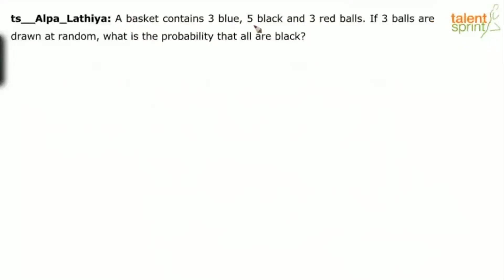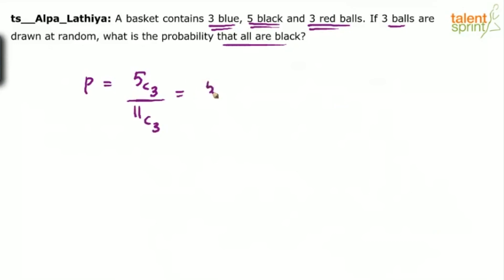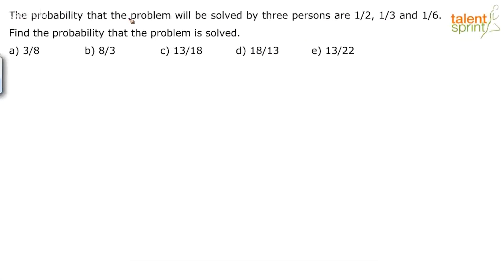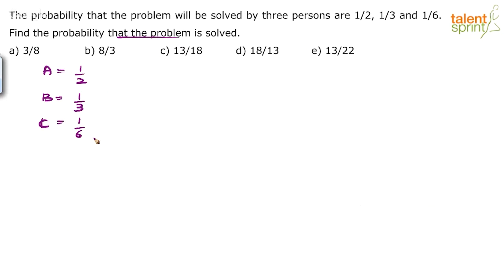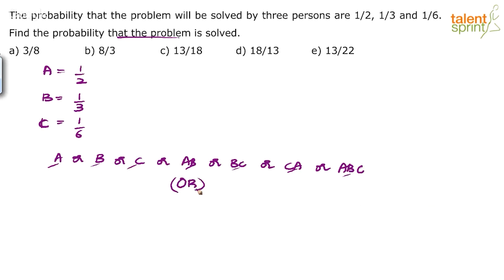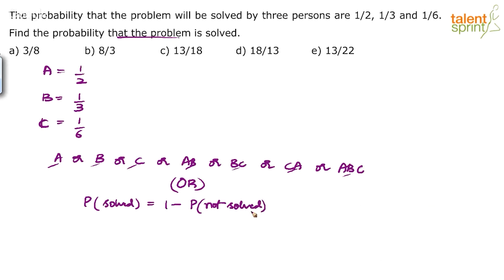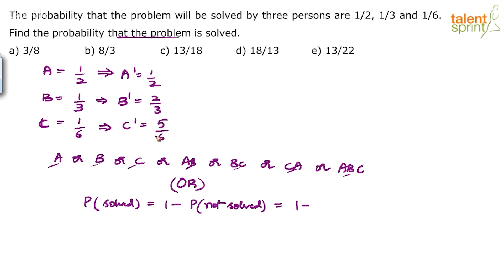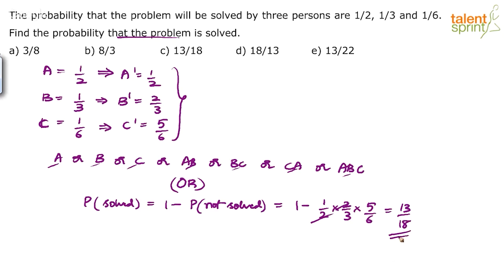Probability | Additional Question - 1 and 2 | Quantitative Aptitude | TalentSprint Aptitude Prep